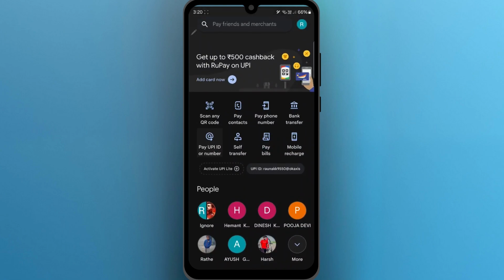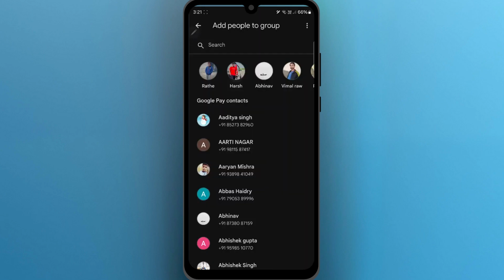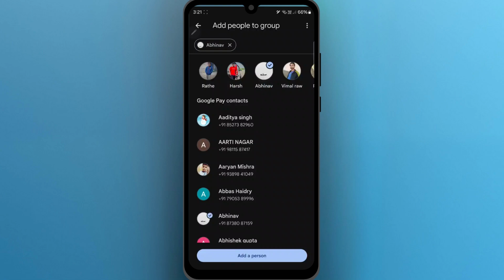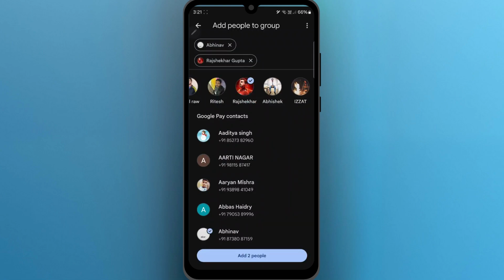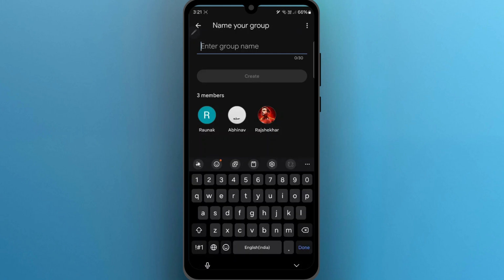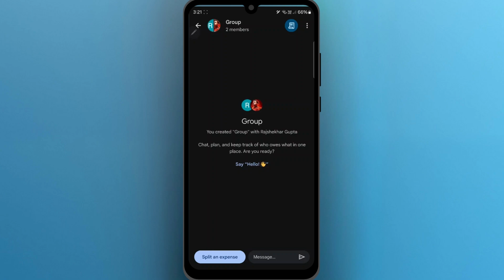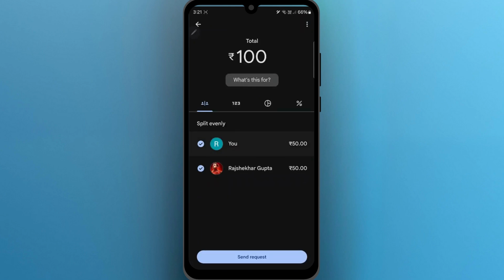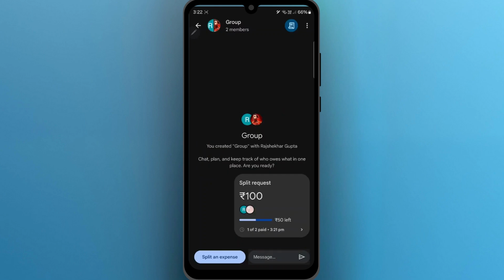How to Create Split Payment Group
In this video we tell you How to Create Split Payment Group. So if you watch the whole video you know at the end of the video How to Create Split Payment Group